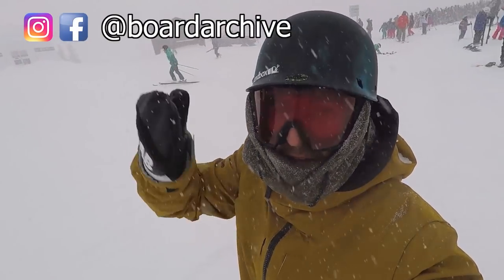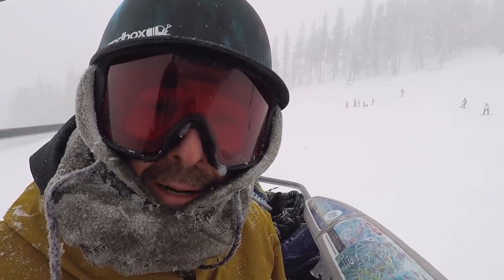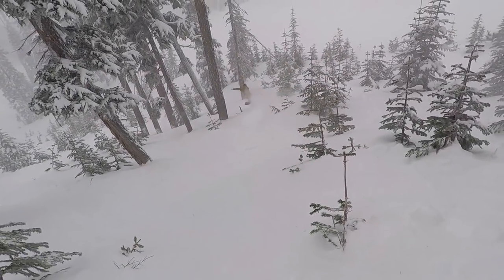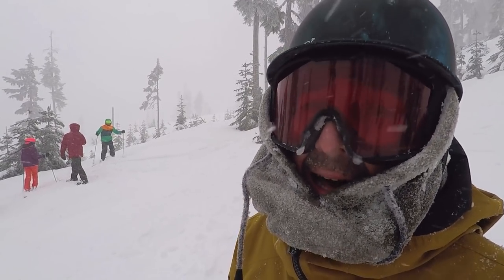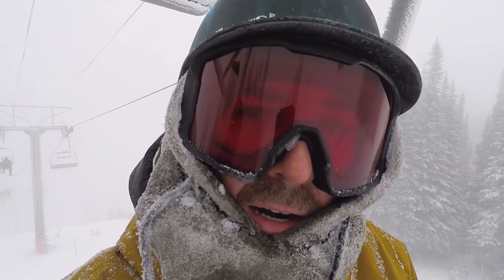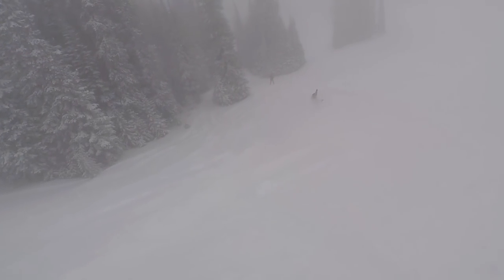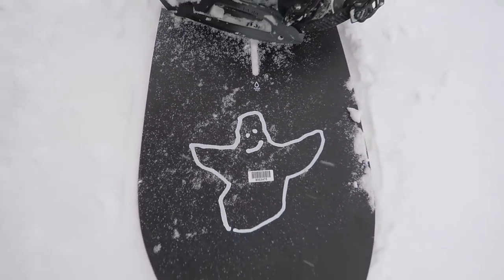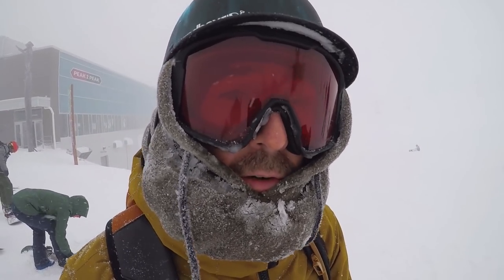Burton Deep Thinker Snowboard Review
TJ'S GEAR

In this video I am testing out the 2018 Burton Deep Thinker snowboard. This was the first powder day of my season, and I couldn't have asked for better conditions for this review. The deep thinker is a great snowboard for powder as well as carving, and was performing really well in the snow and trees we were riding. In this snowboard you'll find a setback stance and slight taper, as well as all of Burtons high end tech. This combination makes a board that is really versatile and very powder friendly.